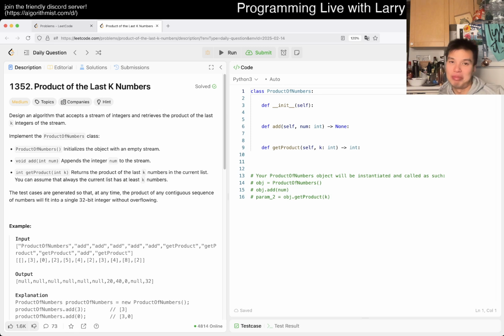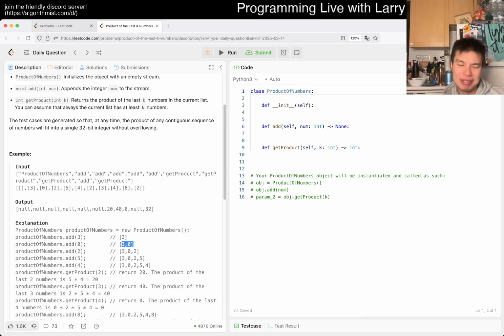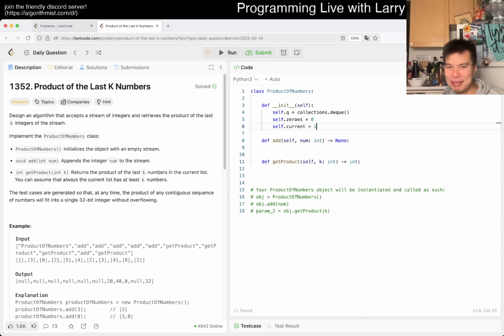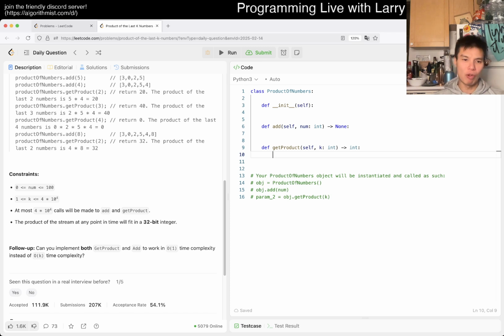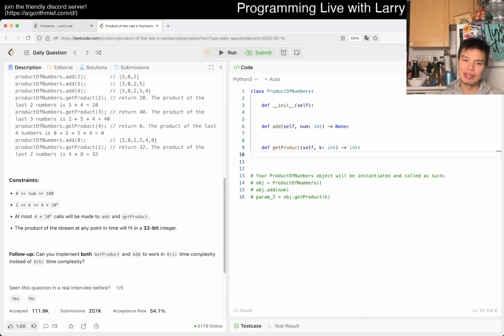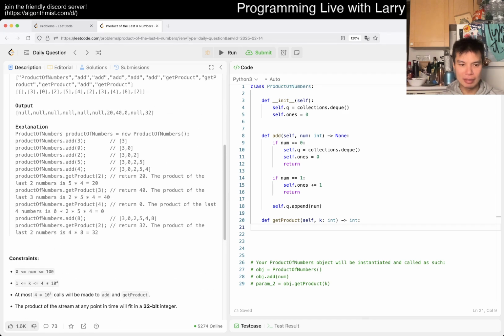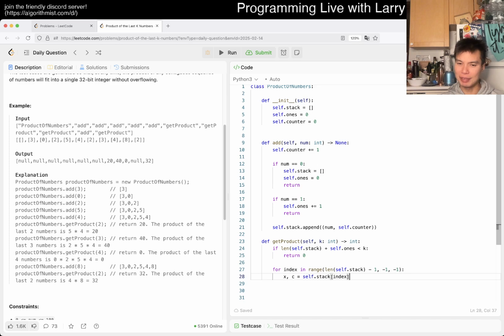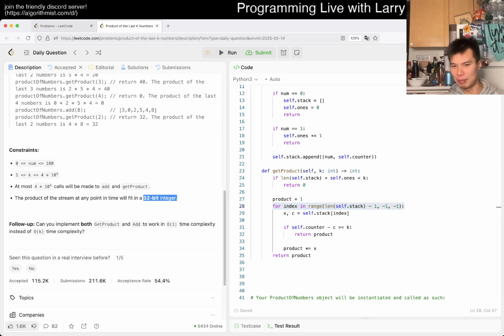Daily Leetcode #1781: Feb 14, 2025 - 1352. Product of the Last K Numbers